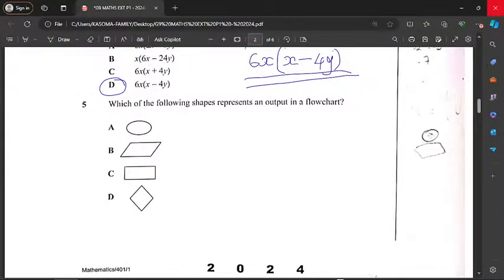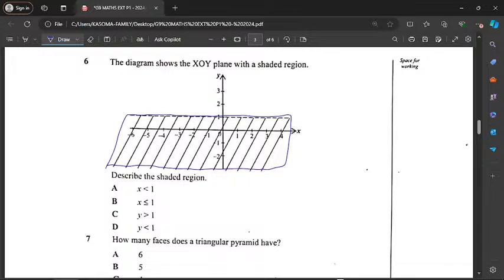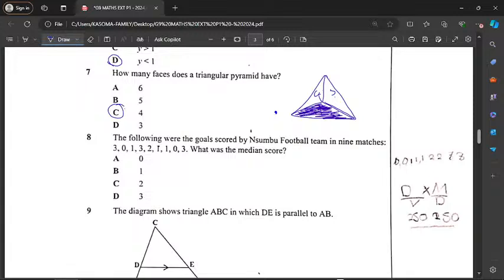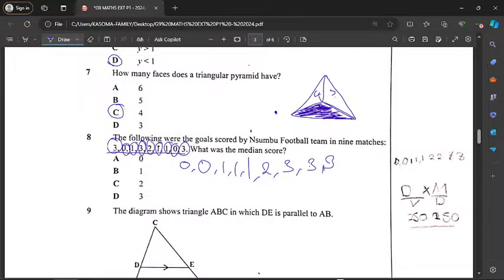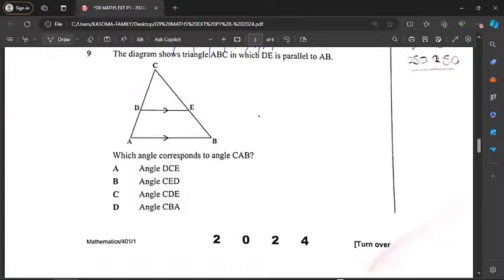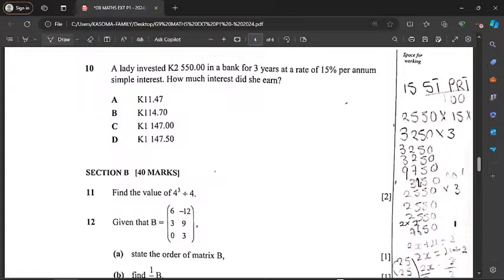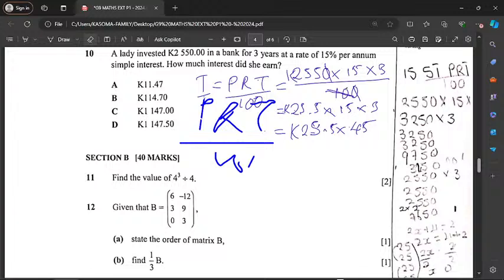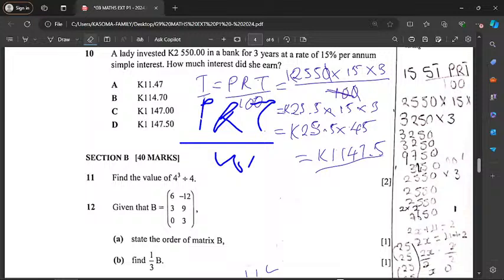MATHEMATICS 2024 INTERNAL